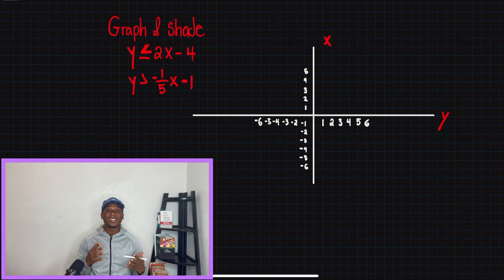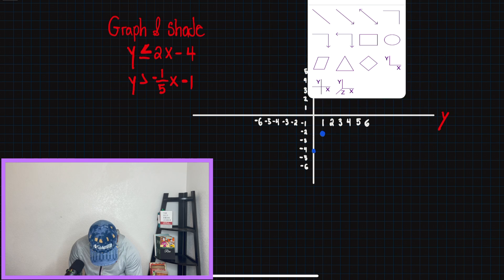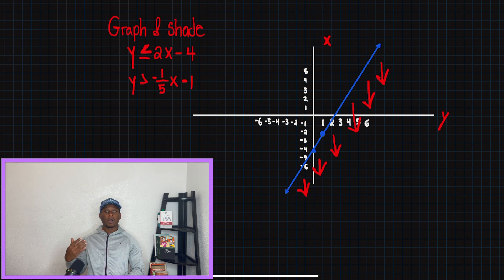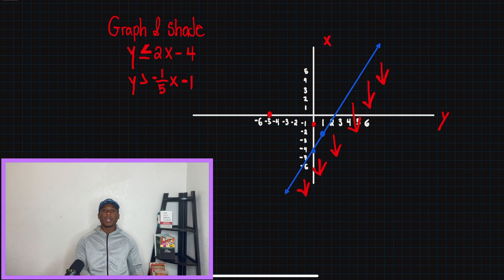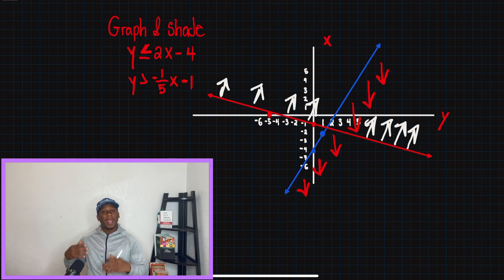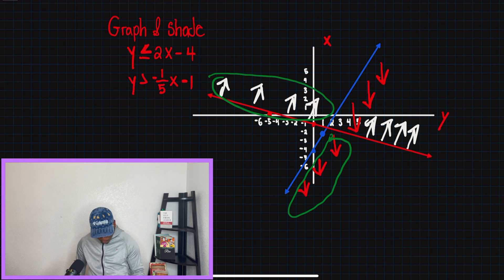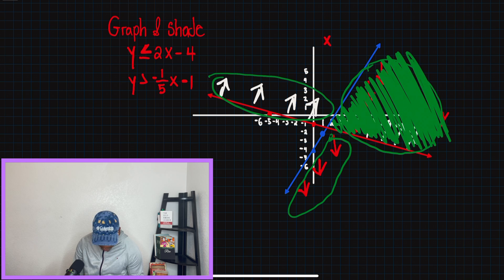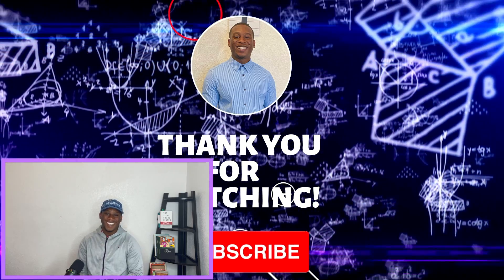Learn Graphing and Shading Systems of Linear Inequalities!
Today's video reviews How to Graph and Shade Systems of Linear Inequalities. In our example both of our lines will be solid. BUT when shading don't FORGET that greater than & less than signs will have lines that are dashed. Then greater than or equal to & less than or equal to signs will have solid lines. Check out our video "How to Graph Linear Inequalities & Shade" for more. Video linked below